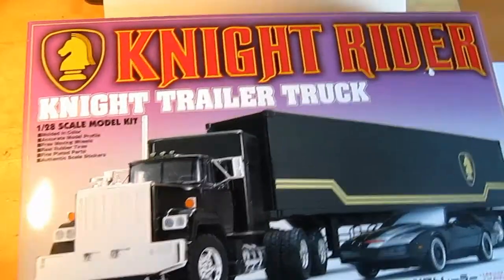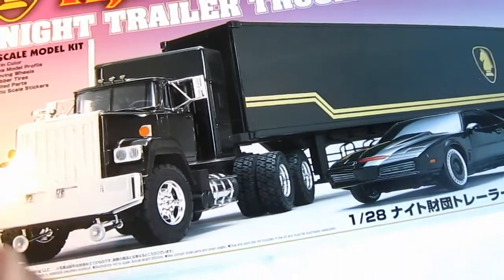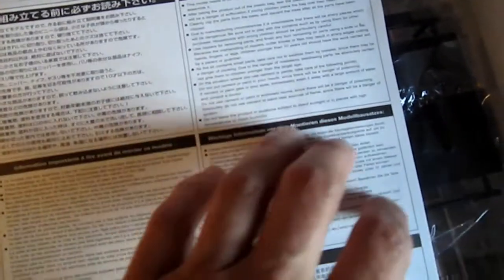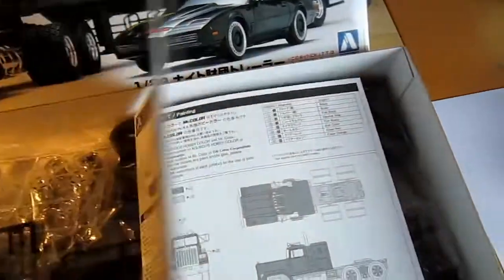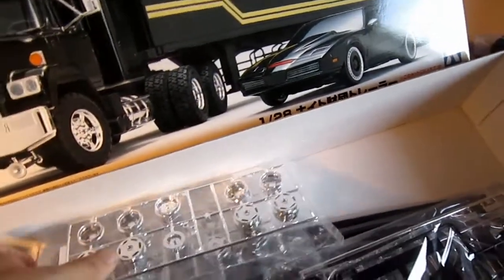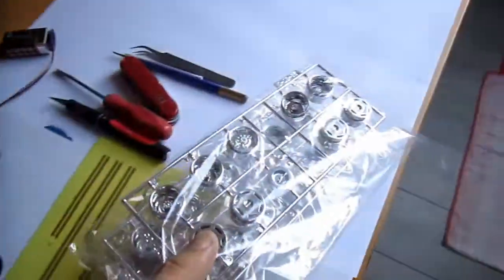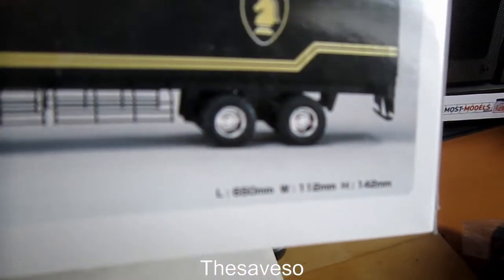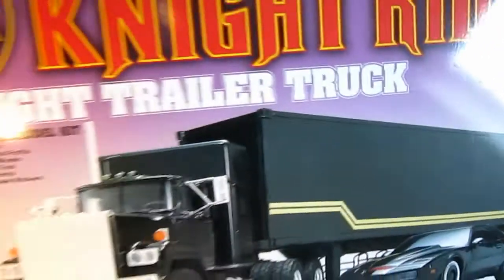Unboxing Aoshima 1:28 Knight Trailer Truck ! The real Kitt ;-)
Unboxing Aoshima 1:28 Knight Rider Truck Trailer (F.L.A.G. mobile unit) , form the eighties tv series; Knight Rider' .